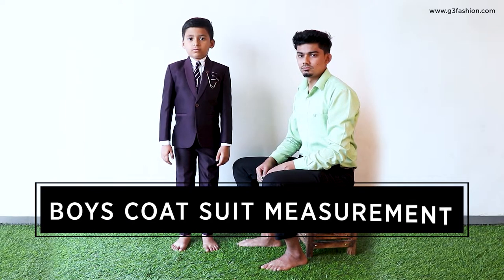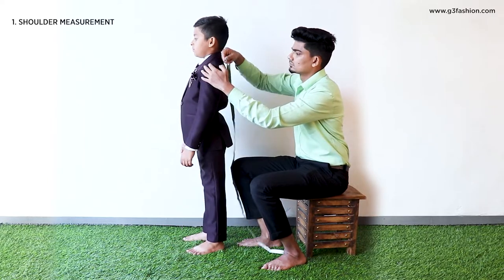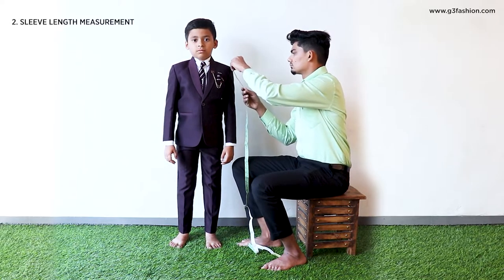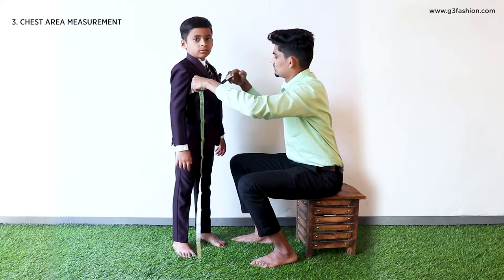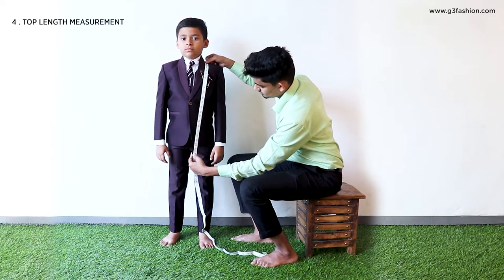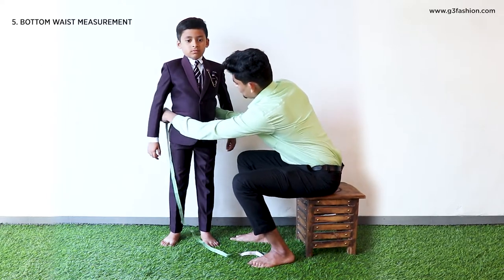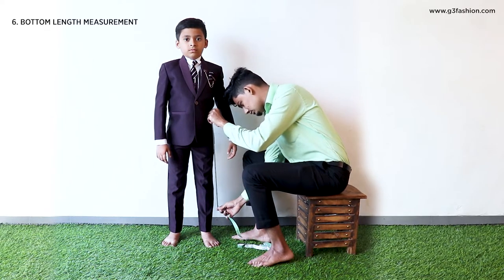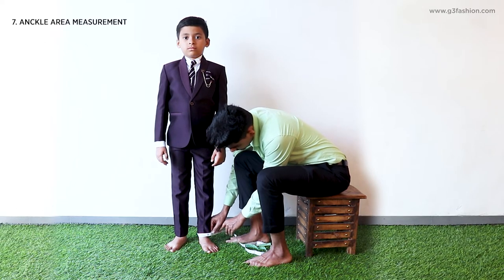How to Take Measurements for Boys Coat suit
A complete guide to taking measurements for boys' coat suits. Get the step-by-step measurement idea for the best fitting coat suit for boys.

Official Store - G3+ Ghoddod Rd Sutaria, Surat, Gujarat, India